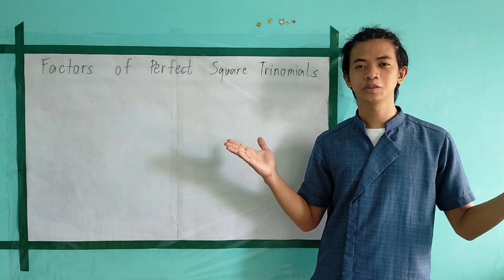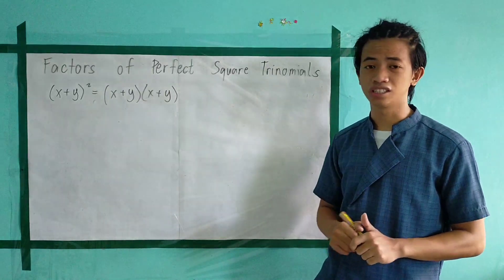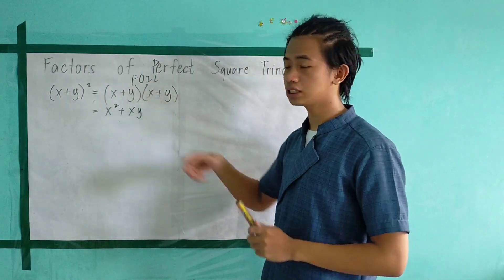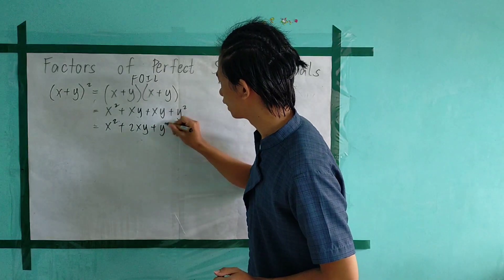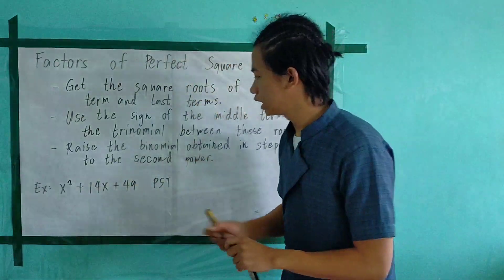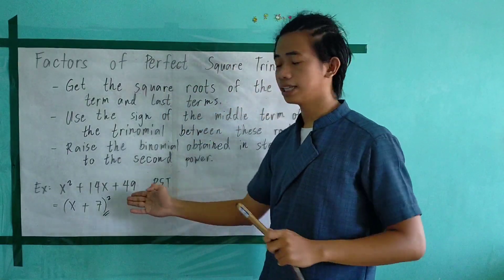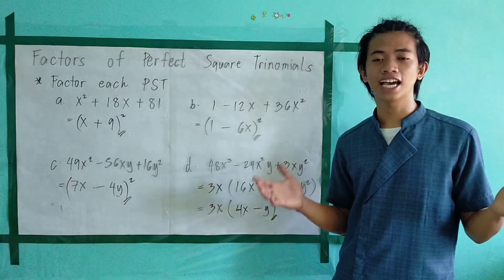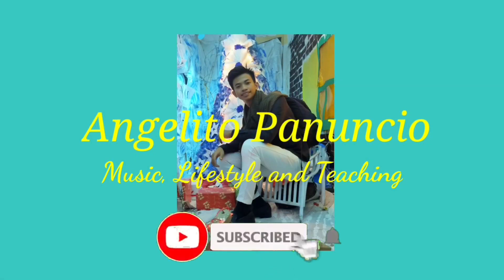Factors of Perfect Square Trinomials